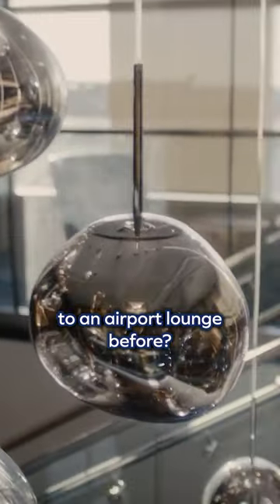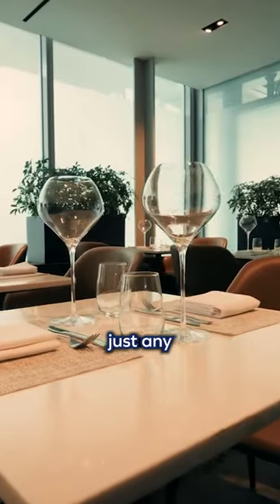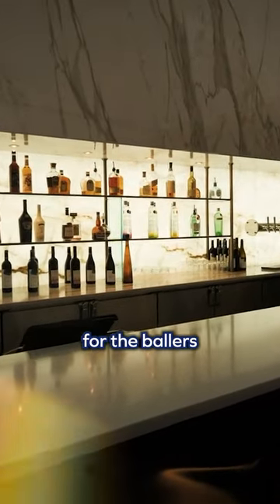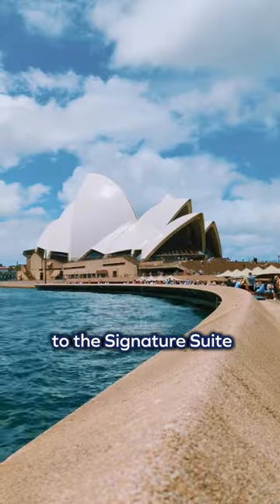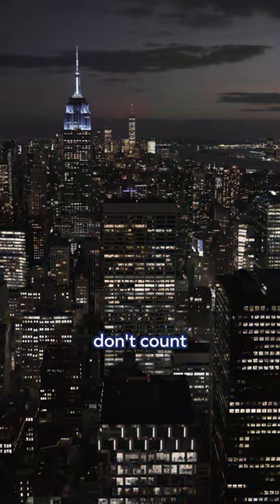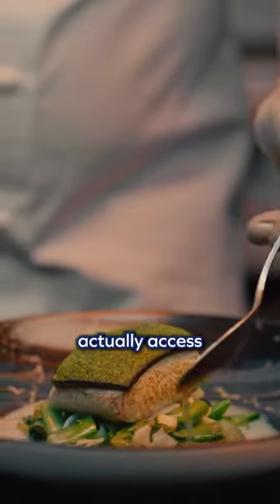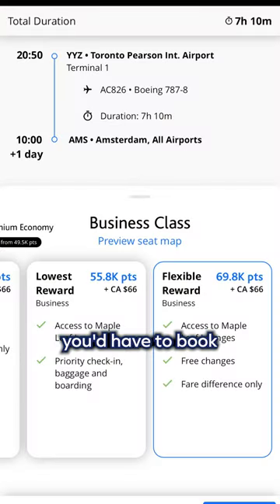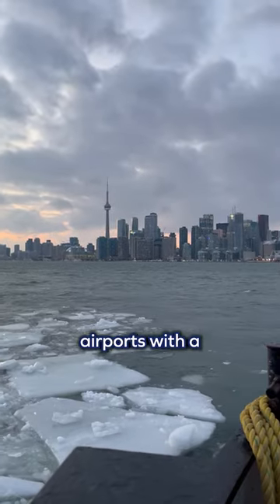Air Canada Signature Suite